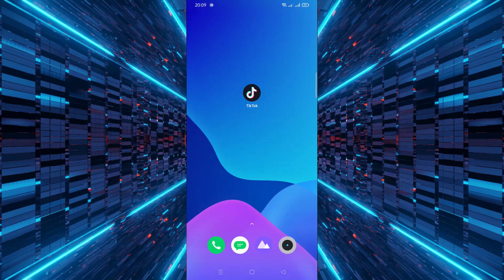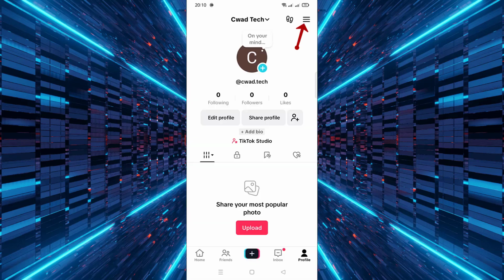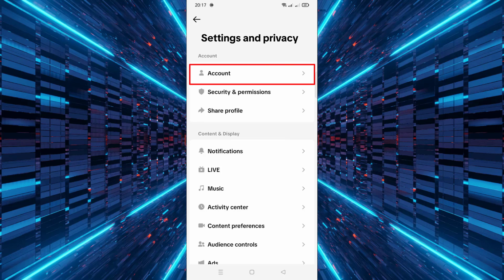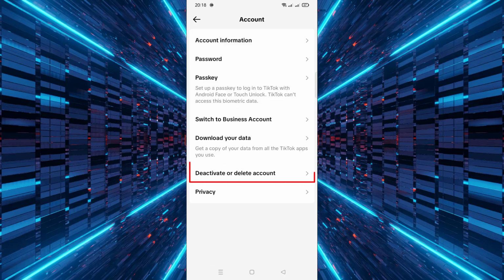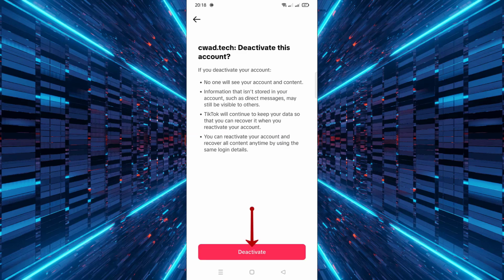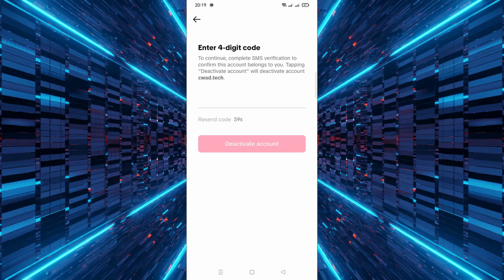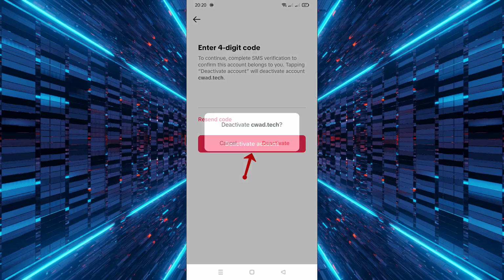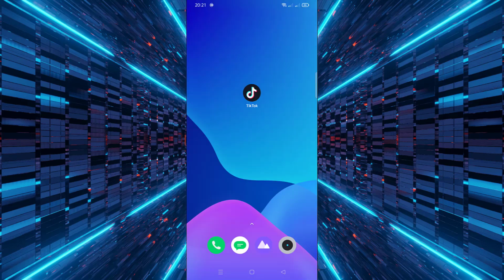How to Deactivate TikTok Account on Android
This guide shows you how to deactivate your TikTok account on Android, quickly and easily. 📴📱

Learn the step-by-step process to temporarily leave TikTok using your mobile phone. 🚶‍♂️🛑

📱 TikTok settings explained in detail.
🔒 Account deactivation made simple for Android users.

⏳ Ideal for users who need a digital break or want privacy.
🧾 Works with the latest TikTok app version.

Watch until the end to make sure your account is properly deactivated. 🎯